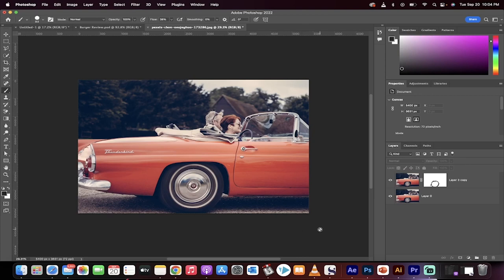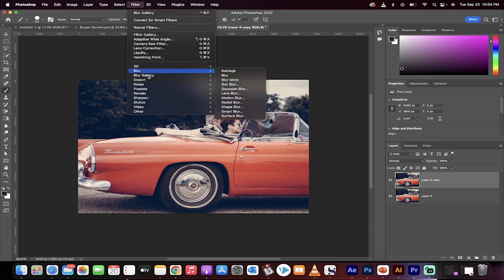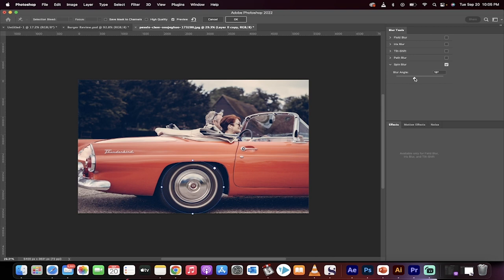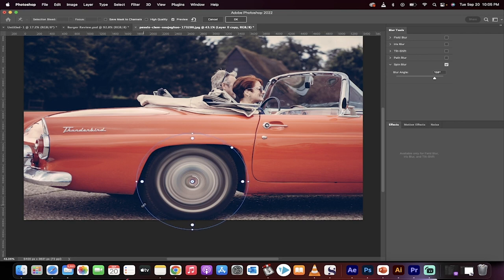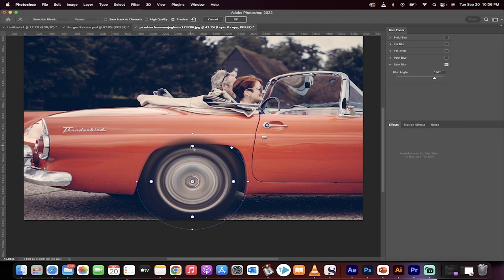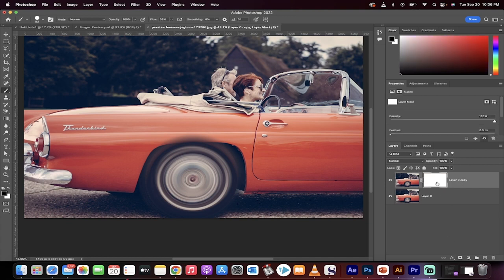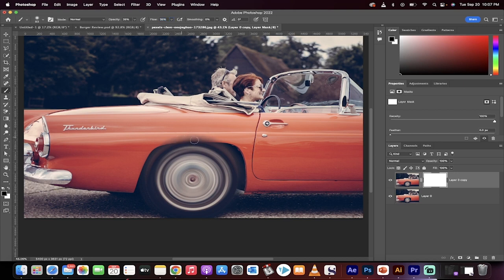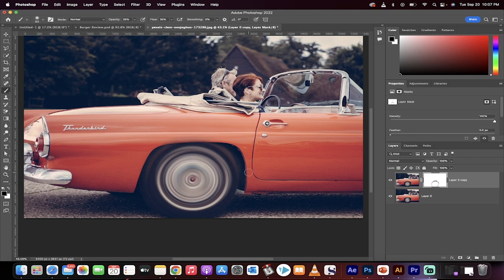How to Make Wheels Appear in Motion or Spinning in Photoshop - Step by Step Tutorial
Do you want to create an eye-catching image of a car, bike, or any vehicle with its wheels spinning or appearing to be in motion? In this step-by-step tutorial, we'll show you how to achieve this effect in Photoshop. With just a few simple steps, you can create the illusion of movement and add visual interest to your images. We'll walk you through the process, from selecting the wheels to adding motion blur and other effects. This technique is great for photographers, designers, and digital artists who want to create dynamic, action-packed visuals.